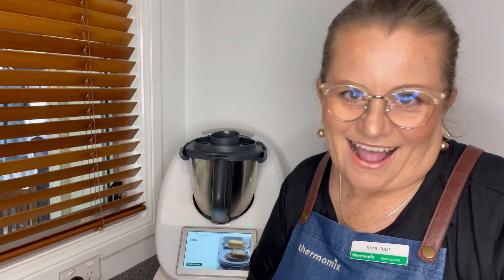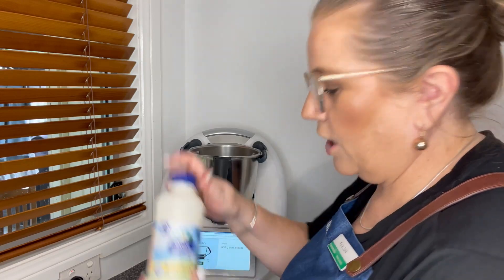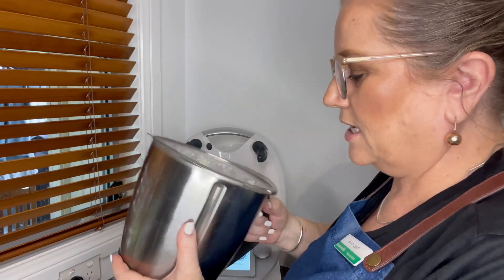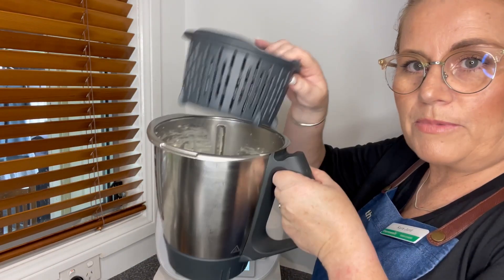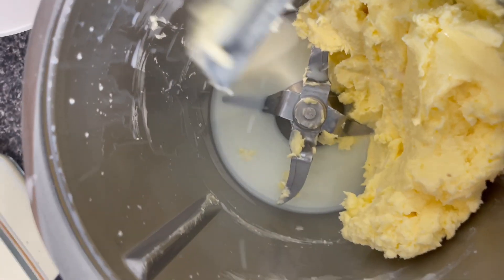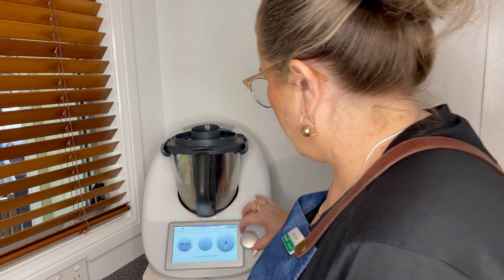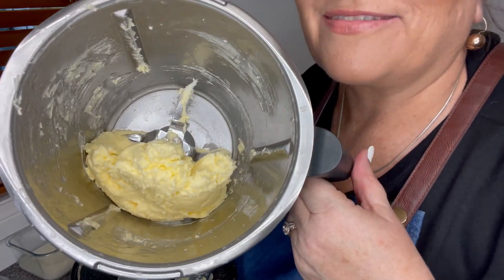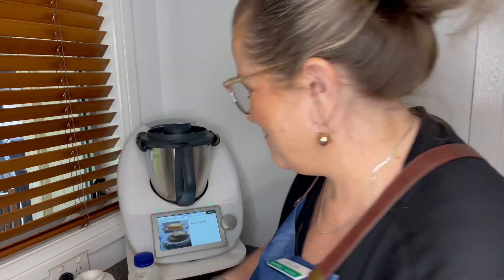Let's make Butter with a Thermomix TM6 using the Basic Cookbook Recipe on Cookidoo.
Making butter is super easy using a Thermomix and with little ingredients. Let's make it together and I'll share tips and tricks to get the best butter.